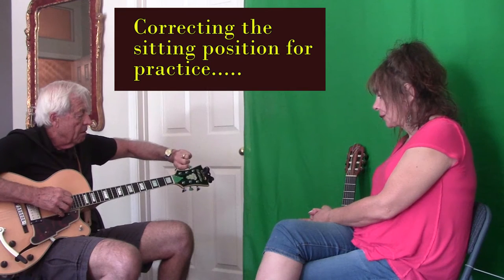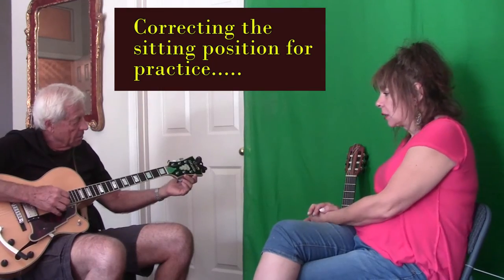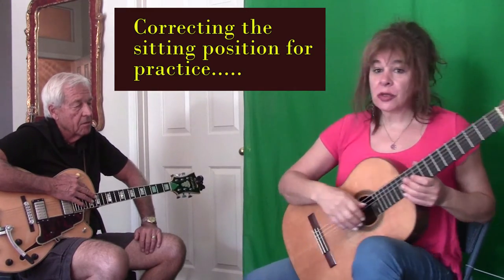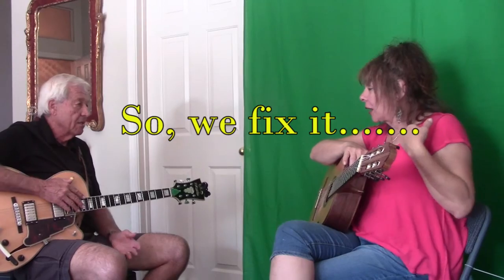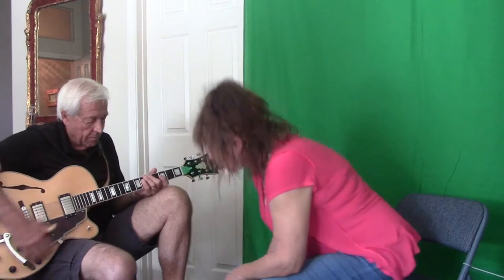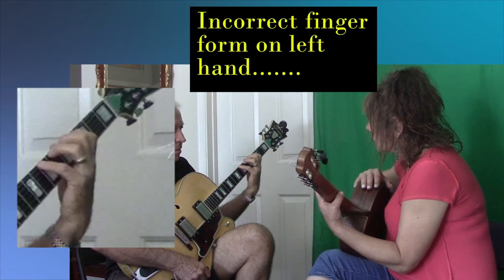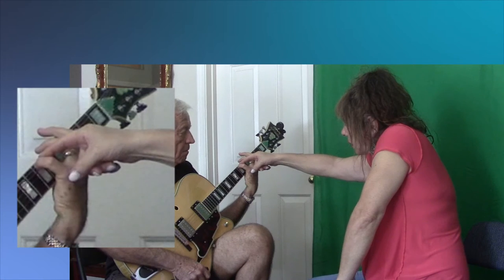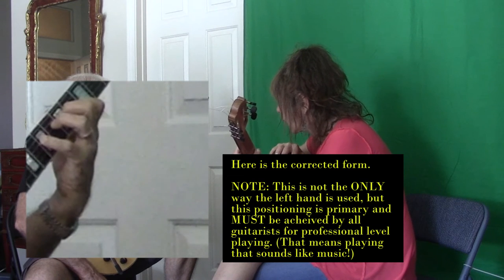The Crucible of Correction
The Crucible of Correction is where great guitar players are forged. Master players correct themselves, students must be corrected by competent teachers.

If you don't know you are doing something wrong when you practice guitar, you can never improve.
Most guitar students are constantly doing things wrong when they practice, and don't know it! Unless they are corrected there is no path forward in guitar ability.

Here I show you some common and vital corrections.